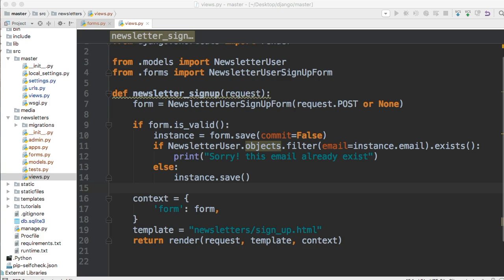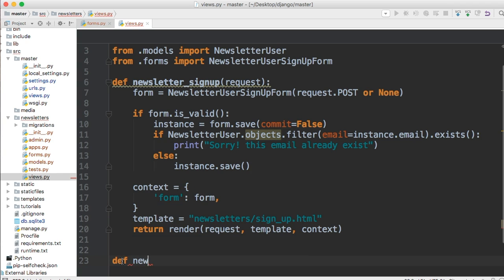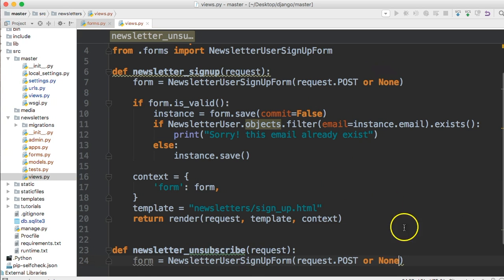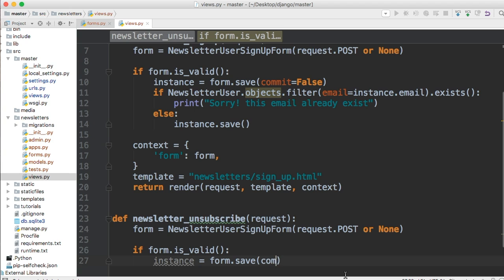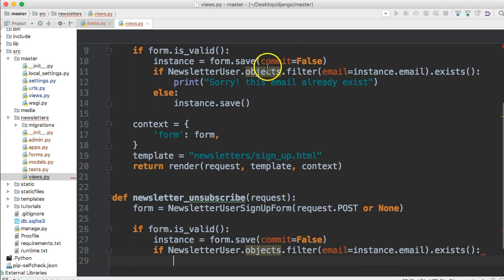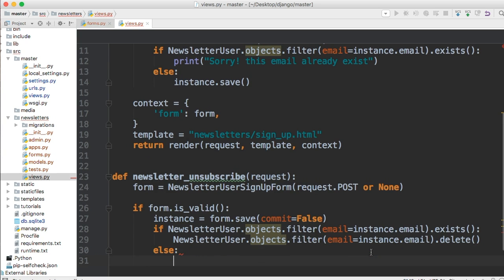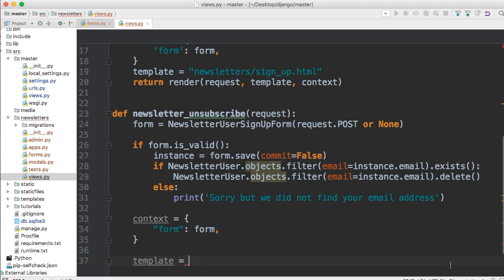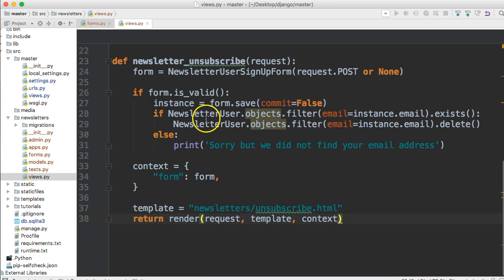Django Tutorial - Newsletter Unsubscribe View